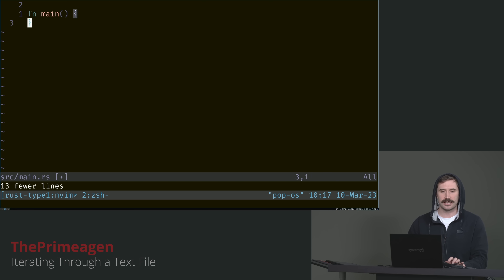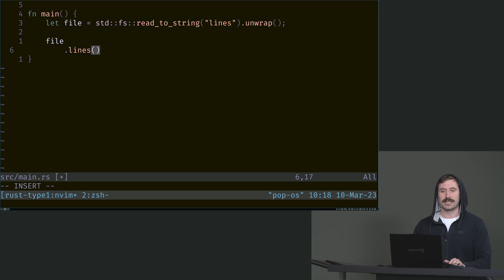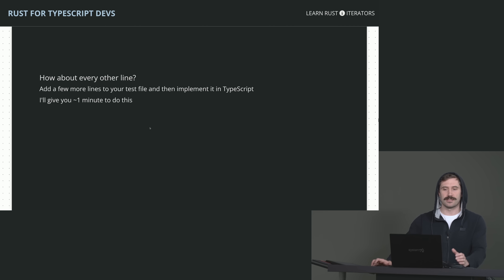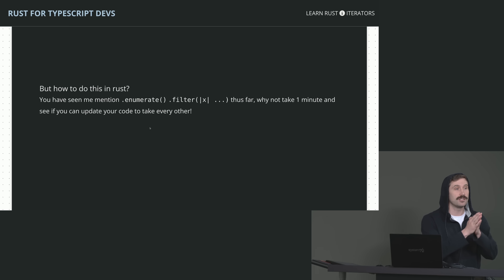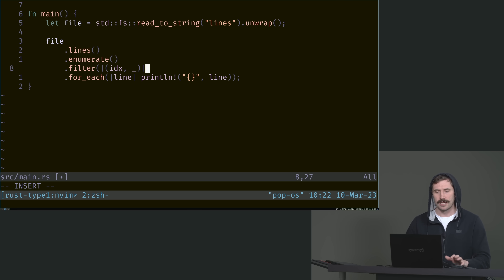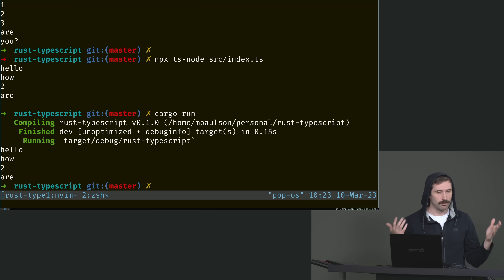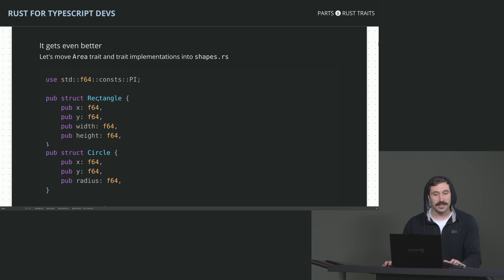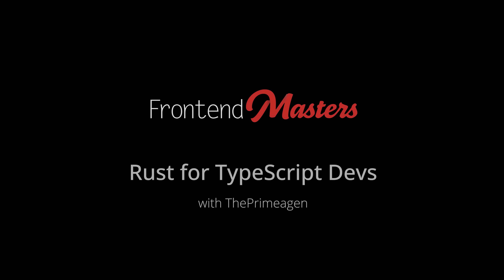Rust for TypeScript Developers by ThePrimeagen | Preview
About this Course:
As a TypeScript developer, expanding your skills with Rust can be a game-changer. Rust offers memory safety without a garbage collector, impressive performance, and a strong type system similar to TypeScript, but with even more robustness. Learning Rust will not only diversify your skillset but also open up new opportunities in systems programming, WebAssembly, and performance-critical applications!

About Us:
Advance your skills with in-depth, modern front-end engineering courses — our 150+ high-quality courses and 18 curated learning paths will guide you from mid-level to senior developer!

Sections:
0:00 - Introduction and Course Description
0:35 - Iterating Through a Text File
5:56 - Options in Rust
10:53 - Creating Modules